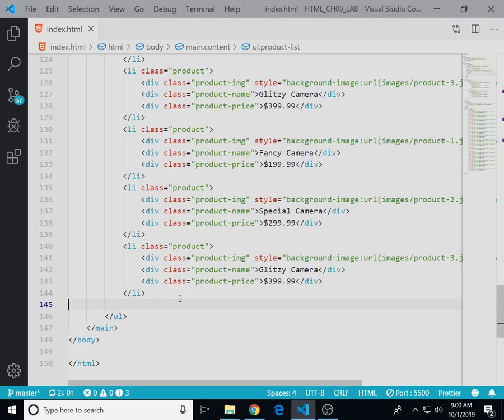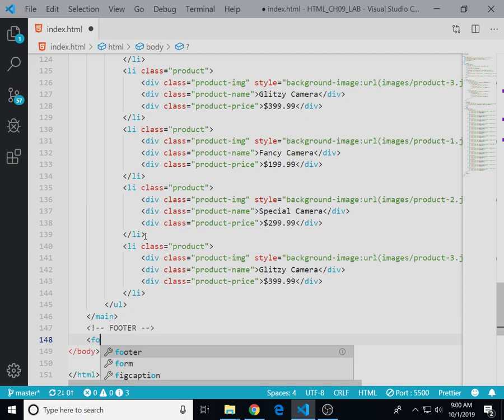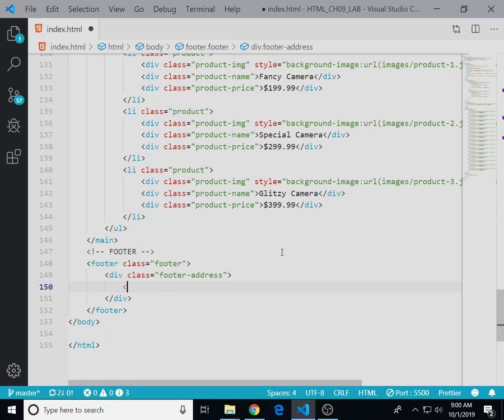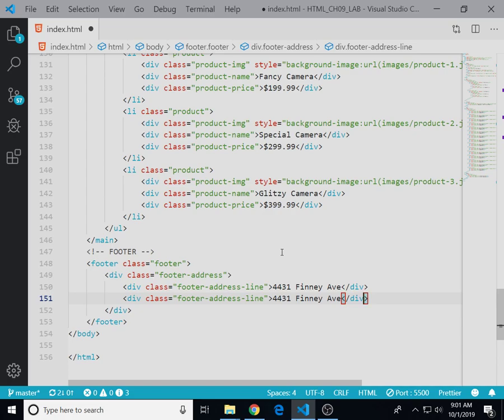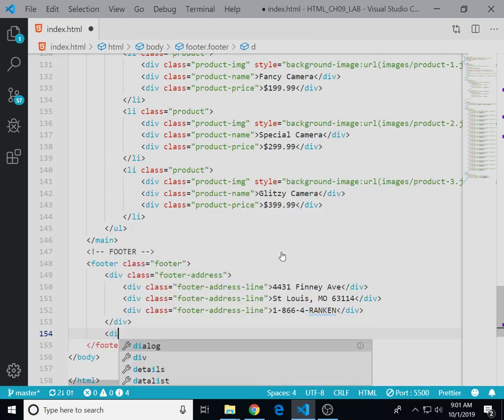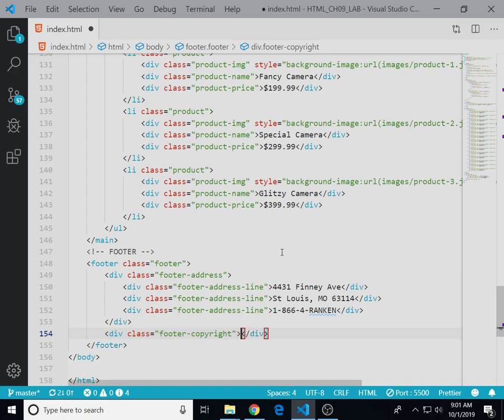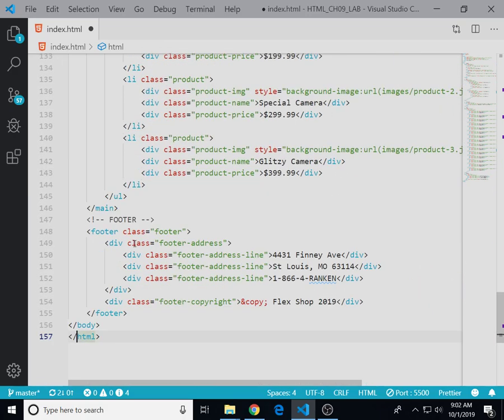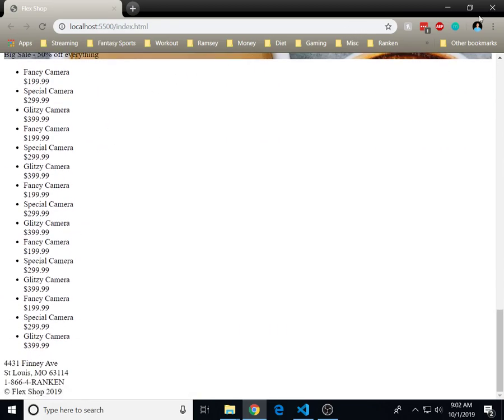CSS3 FlexBox - Website From Scratch Footer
The HTML for the footer section of our FlexBox website